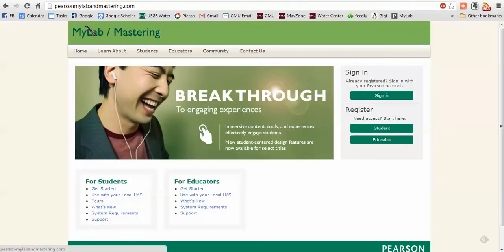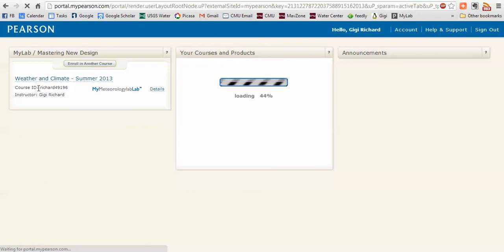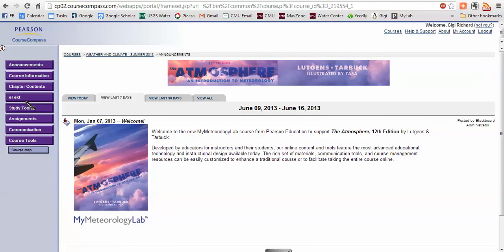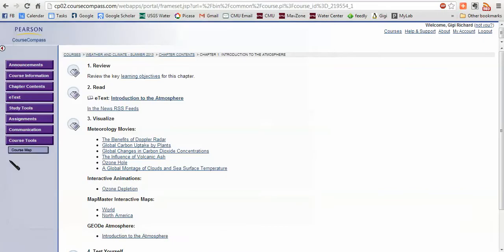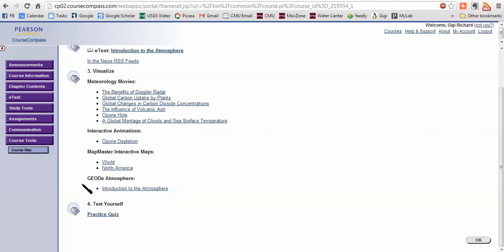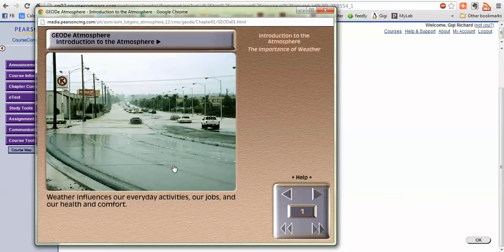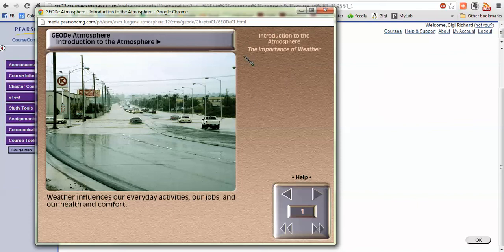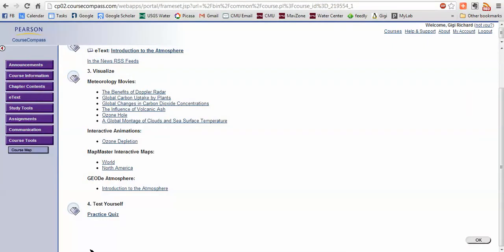MyMeteorologyLab - Chapter Contents Introduction